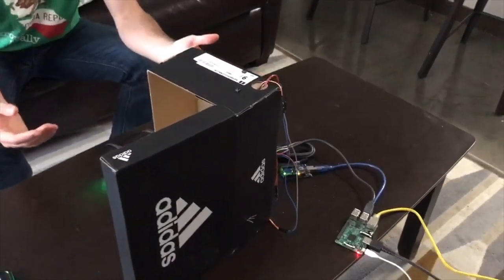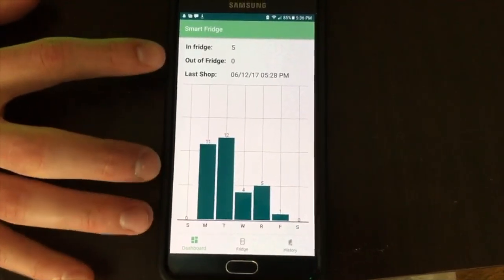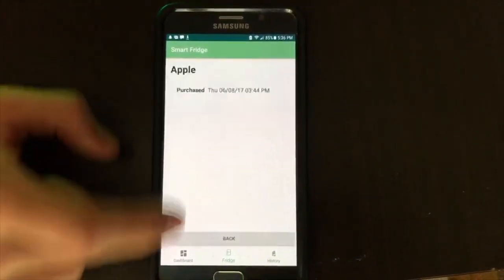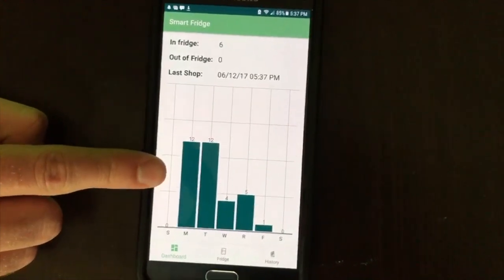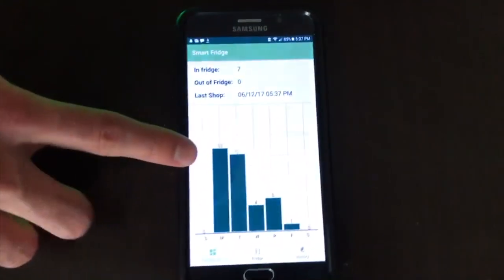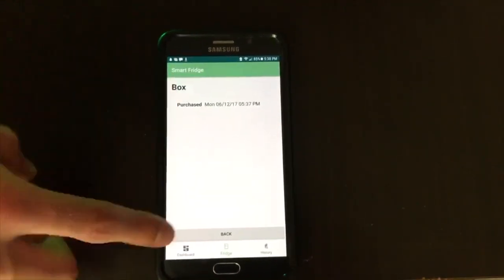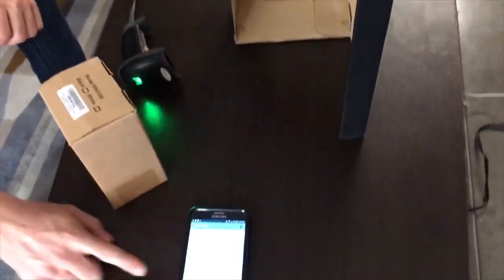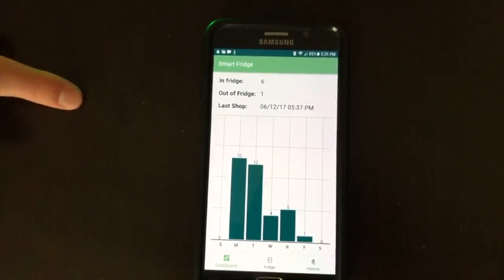CS 179J Spring 2017 -- Stanley Cohen -- Smart Fridge